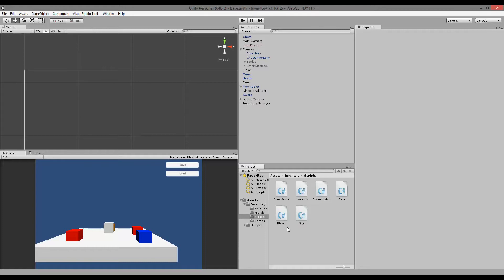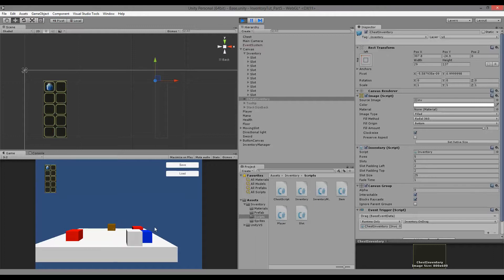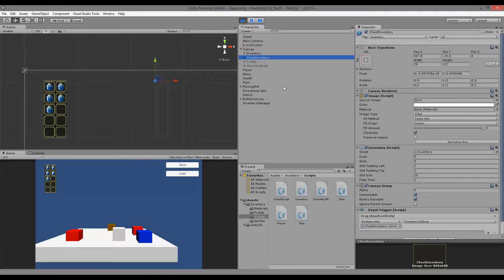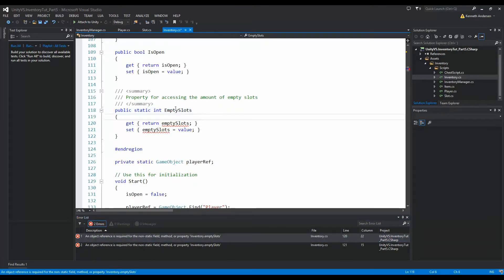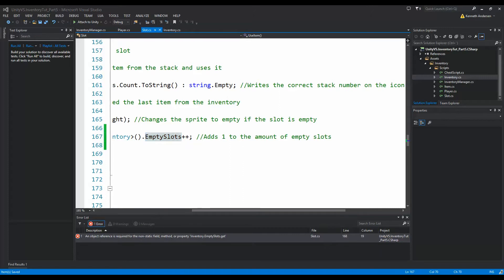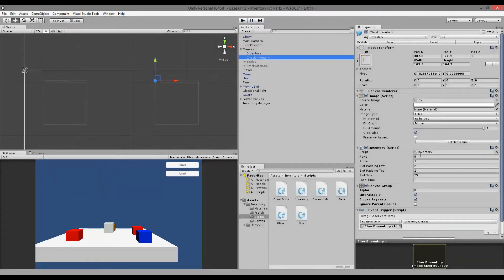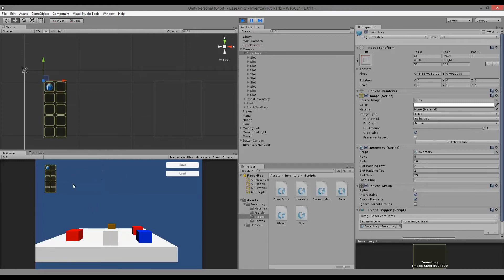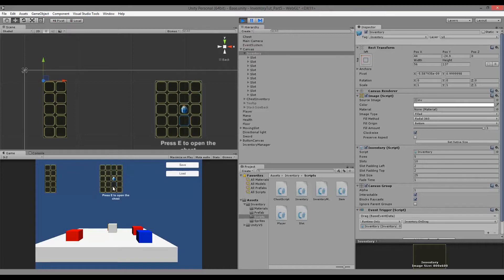Unity Tutorial: Creating an inventory(PART 5.3) - Bug fixing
This is part 5.4 of my inventory tutorial series. This part contains a couple of bug fixes